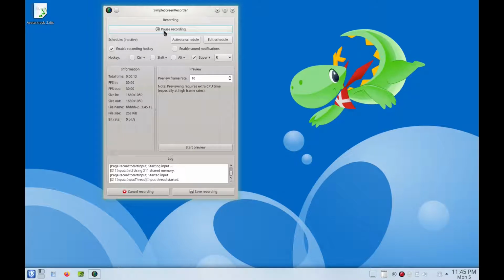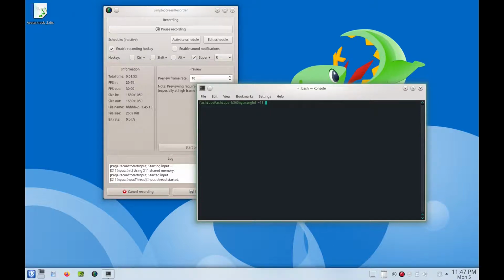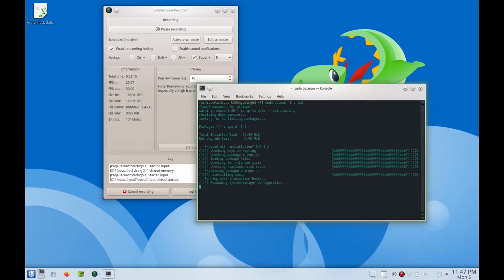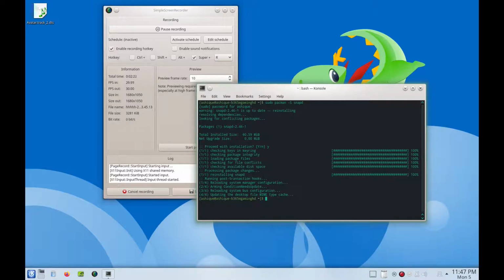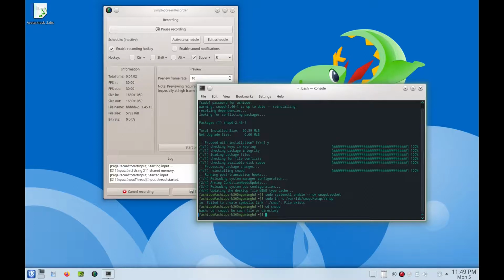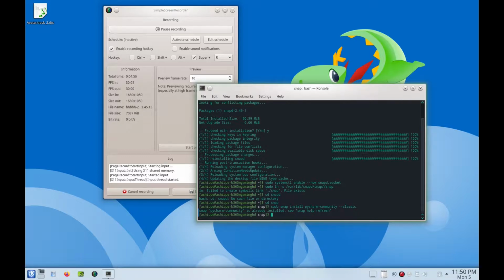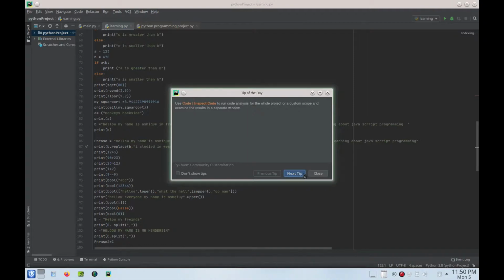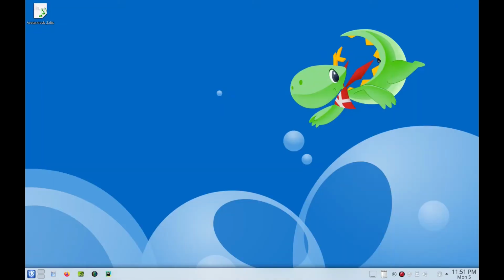How to install Pycharm on( Manjaro Linux) ,(Arch Linux)(2020 Latest)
Whats up guys today in this video im going to showcase you guys a relatively simple procedure to get py-charm working on Manjaro linux or whatever the arch based linux distro that you are running .
___________________ABOUT PYCHARM______________________________-_____
PyCharm is an integrated development environment (IDE) used in computer programming, specifically for the Python language. It is developed by the Czech company JetBrains.[6] It provides code analysis, a graphical debugger, an integrated unit tester, integration with version control systems (VCSes), and supports web development with Django as well as data science with Anaconda.[7]

PyCharm is cross-platform, with Windows, macOS and Linux versions. The Community Edition is released under the Apache License,[8] and there is also Professional Edition with extra features – released under a proprietary license.
                                    FEATURES OF PYCHARM
Features

    Coding assistance and analysis, with code completion, syntax and error highlighting, linter integration, and quick fixes
    Project and code navigation: specialized project views, file structure views and quick jumping between files, classes, methods and usages
    Python refactoring: includes rename, extract method, introduce variable, introduce constant, pull up, push down and others
    Support for web frameworks: Django, web2py and Flask [professional edition only] [9]
    Integrated Python debugger
    Integrated unit testing, with line-by-line code coverage
    Google App Engine Python development [professional edition only]
    Version control integration: unified user interface for Mercurial, Git, Subversion, Perforce and CVS with change lists and merge
    Support for scientific tools like matplotlib, numpy and scipy [professional edition only][10]
Commands to install Pycharm=  1 sudo pacman -S snapd
2. sudo systemctl enable --now snapd.socket
3.sudo ln -s /var/lib/snapd/snap /snap
4.sudo snap install pycharm-community --classic

It competes mainly with a number of other Python-oriented IDEs, including Eclipse's PyDev, and the more broadly focused Komodo IDE. How to install Pycharm on( Manjaro Linux) ,(Arch Linux)(2020 Latest)

PyCharm Install | On Linux | Manjaro | Fully Customize |PyCharm Install | On Linux | Manjaro | Fully Customize |
How to install pycharm/Setting up pycharm on linux
Pycharm Installation on Linux (Python IDE) Pycharm InstalPycharm Installation on Linux (Python IDE)lation on Linux (Python IDE)